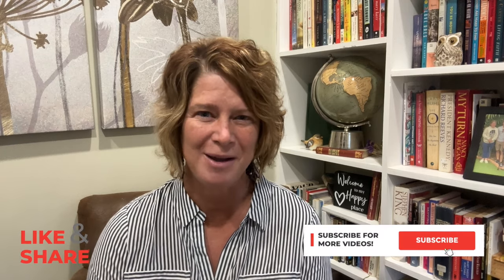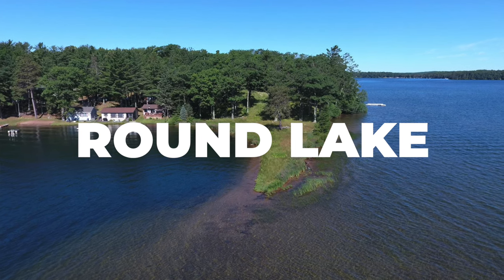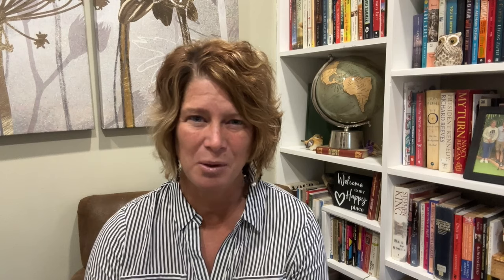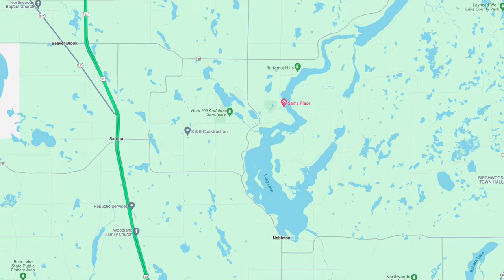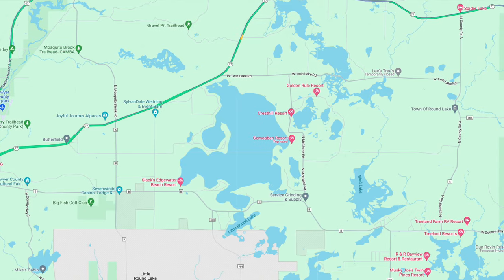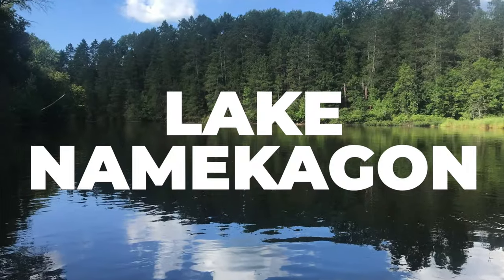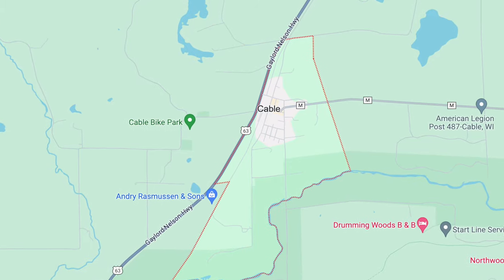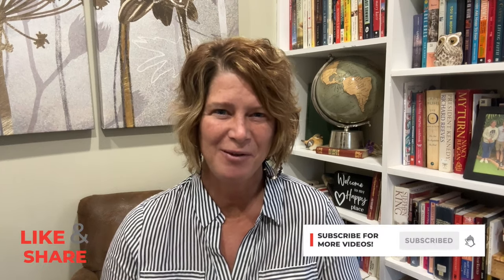What lake should I buy property on in Hayward, Wisconsin?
Join me as we dive into the breathtaking lakes that make Hayward a dream destination for real estate enthusiasts. If you've ever wondered which lake suits your lifestyle and preferences, you're in the right place!

In this episode, we'll explore the charm of lakes. I'll be your guide, breaking down the unique features, recreational opportunities, and everything you need to know to make an informed decision on your next lakefront property.

Whether you're into serene landscapes, water sports, or fishing adventures, Hayward has something for everyone. My goal is to provide you with the insights and expertise you need to make your dream property a reality.

As a local expert in Hayward's real estate scene, I'm here to help you navigate the market and find the perfect lakefront gem. Purchasing a property is a big deal, and I want to make sure you have all the information you need to make the best decision for you and your family.

Whether you're a seasoned property owner or a first-time buyer, Living in Hayward, WI is your go-to source for all things real estate in this beautiful part of Wisconsin.

So, let's embark on this journey together! Grab your virtual tour guide hat, and let's find the lakefront property of your dreams in Hayward, WI. Can't wait to have you along for the ride! 🚗💨